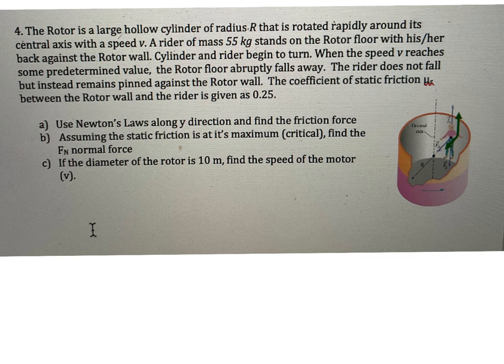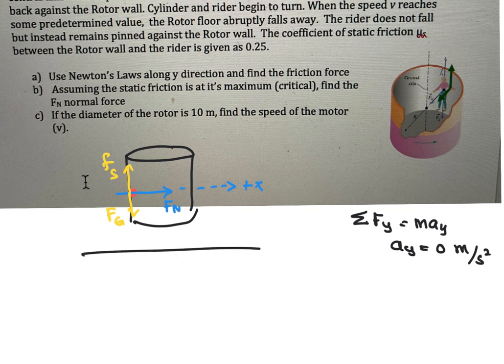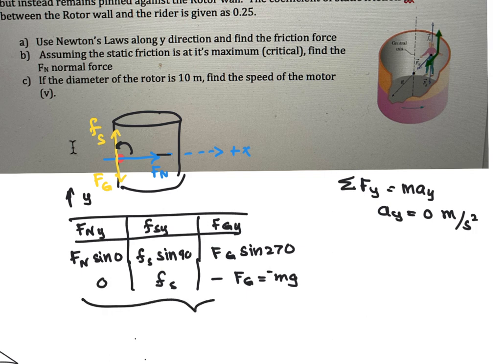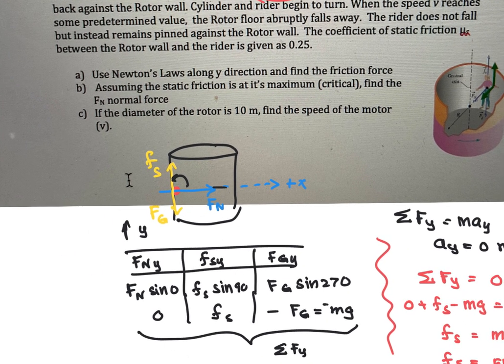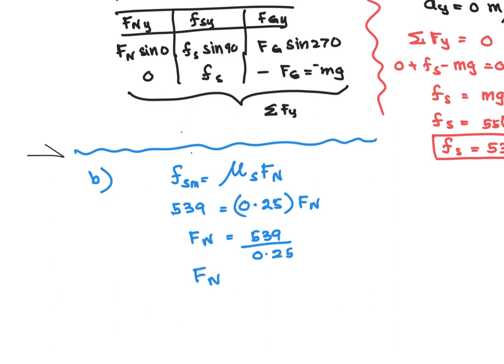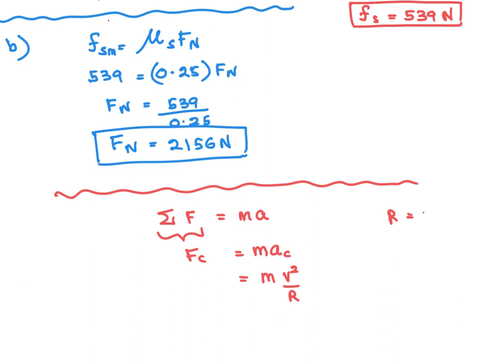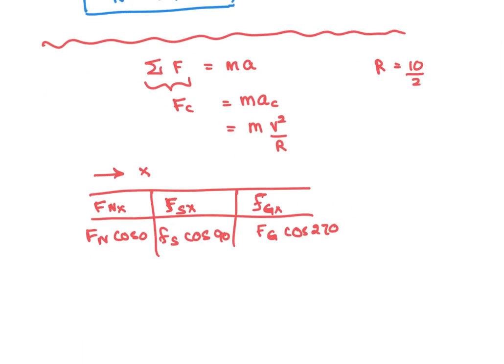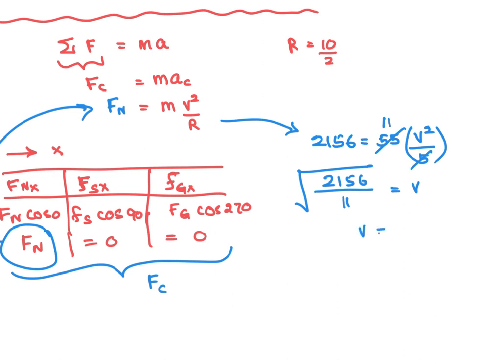rotor problem - HW 5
The problem is on the video